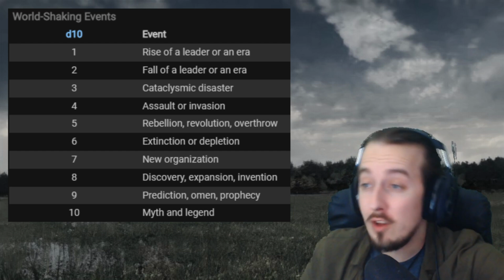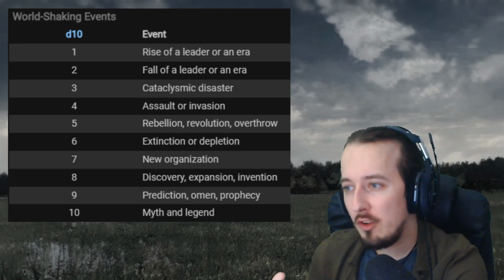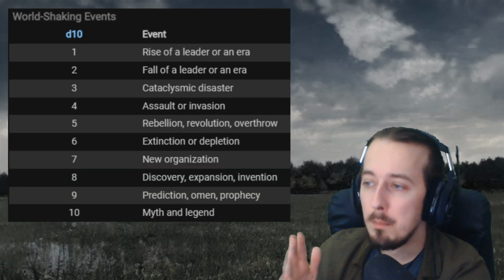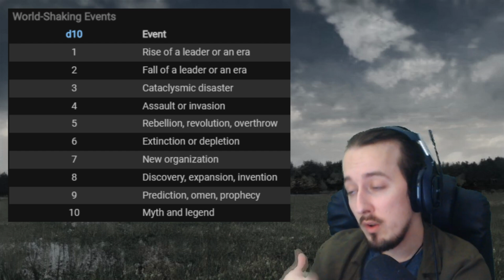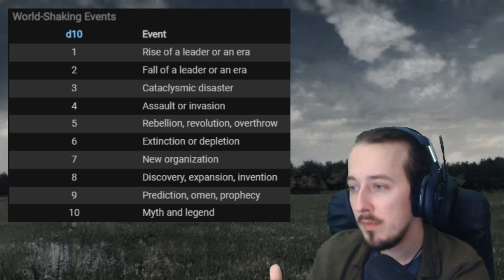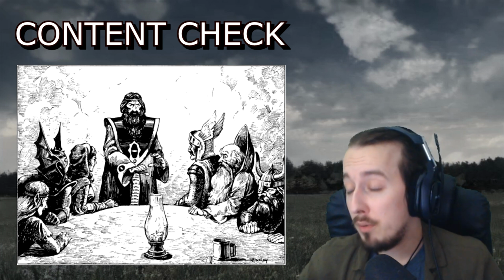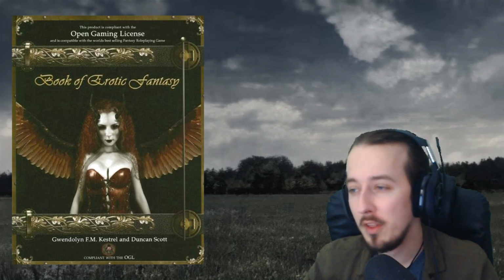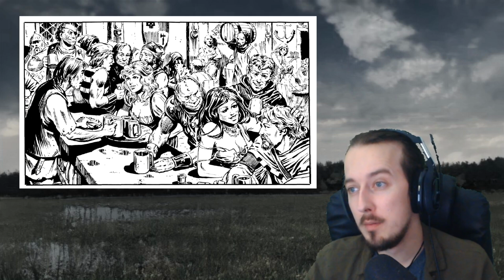Running Session Zero - D&D/OSR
Here is a video highly requested from you guys on how to run a session zero. I'm aware a lot of you are in the process of starting new campaigns and groups, and I think it's important to have a practical, simple way of starting your games. I hope this video helps!